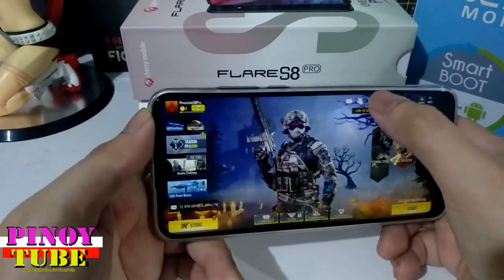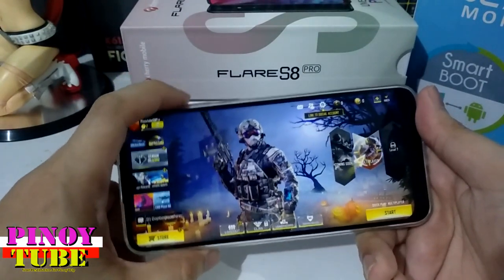Cherry Mobile Flare S8 Pro Call Of Duty Mobile Gametest - Pinoytube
Take the heart-pounding, adrenaline-fueled action of Call of Duty® Mobile with you wherever you go. Play your way across multiple game modes as you engage in head-to-head battles through fan-favorite maps like Nuketown and Crash, all optimized for mobile.